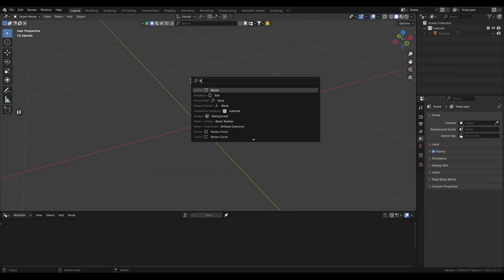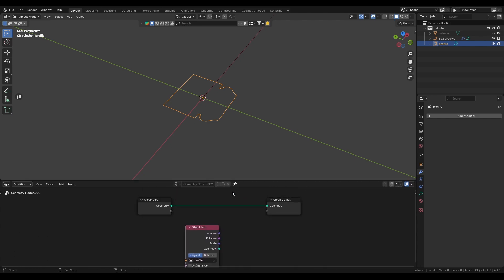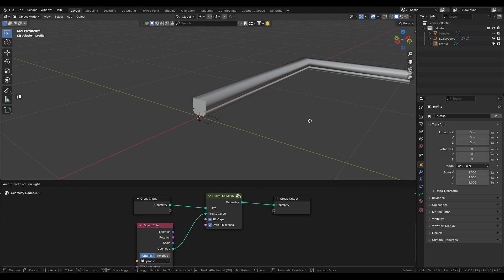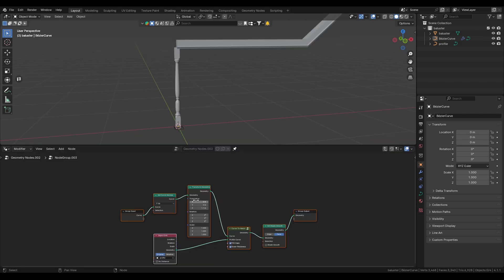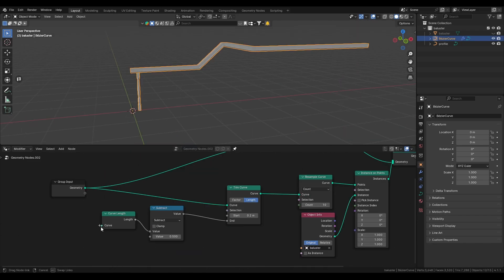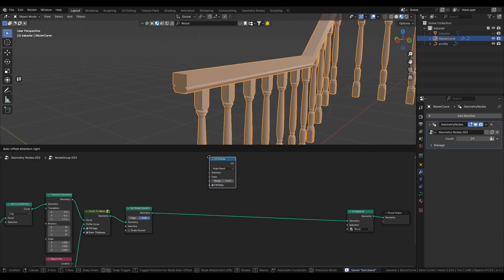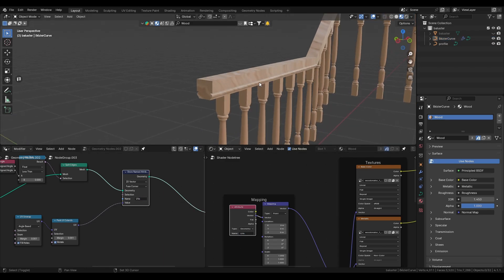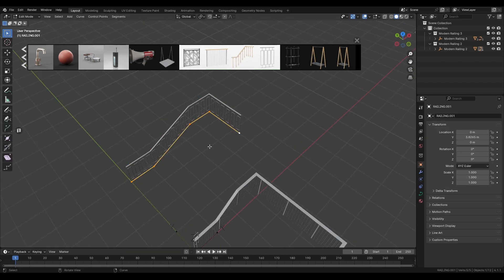EASY Railing Using Geo Nodes In Blender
Here is how to easily make railings using geo nodes! I show you how to make the basic handrails with bezier curves and profiles but also how to use your custom modeled balusters!